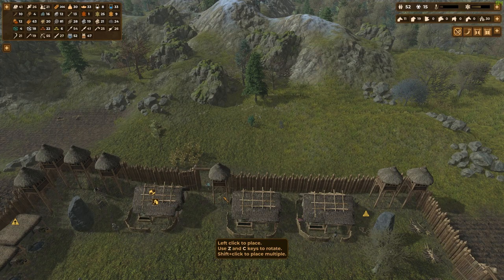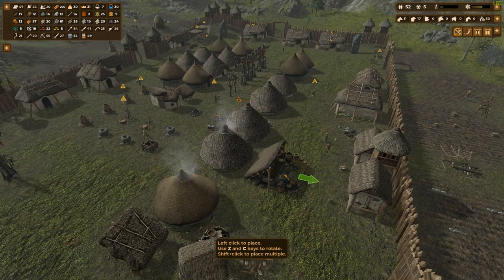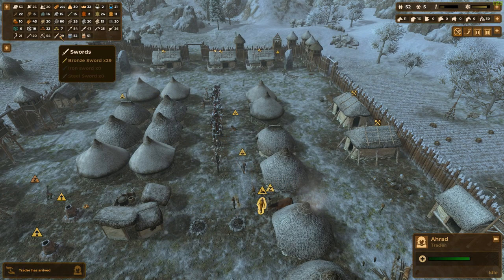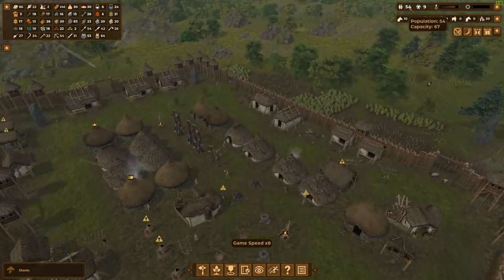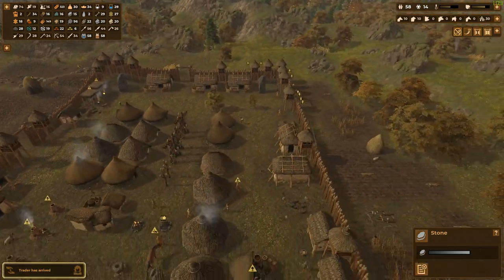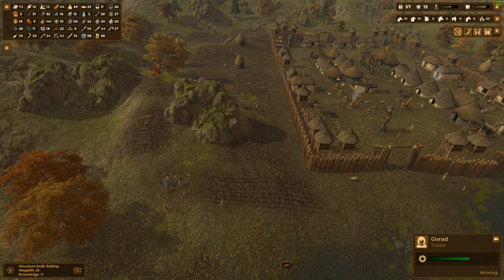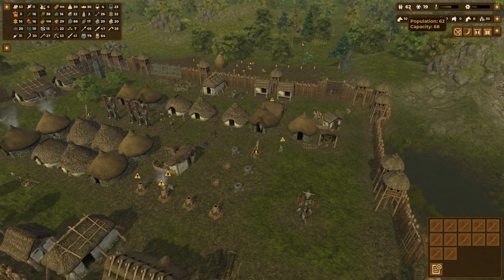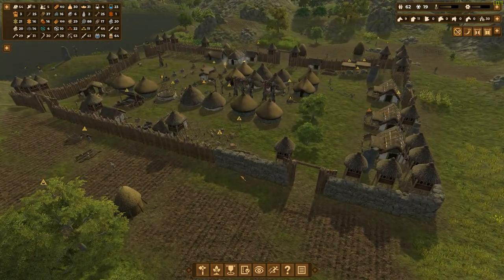Dawn of Man - BEER!!! STONE WALLS!!! MORE RAIDS!!! HARDCORE! - S2.E11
Dawn of Man is a survival/city-builder that begins in the Stone Age and progresses up to the Iron Age.